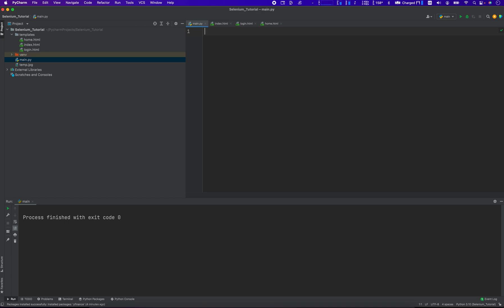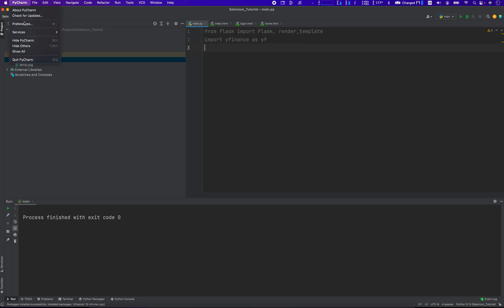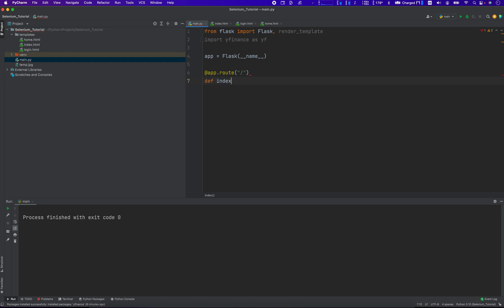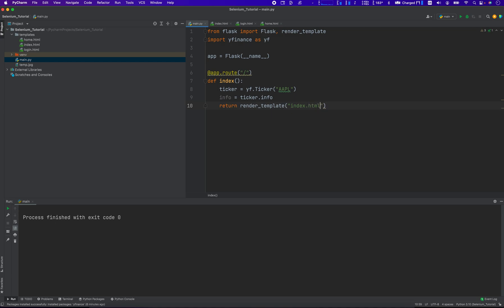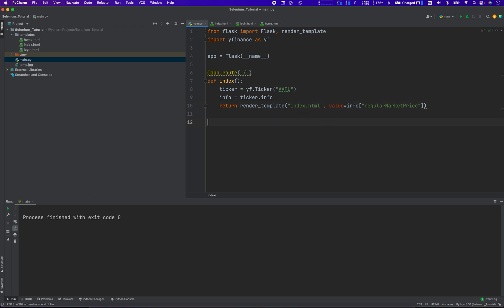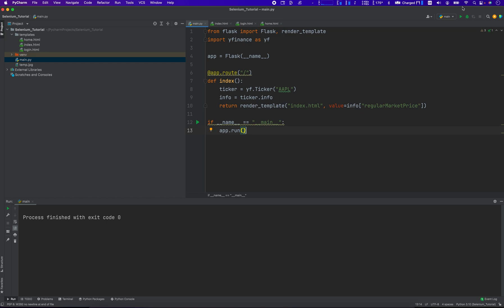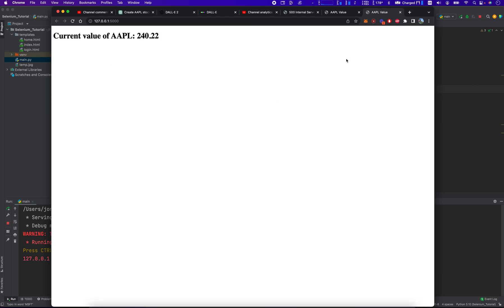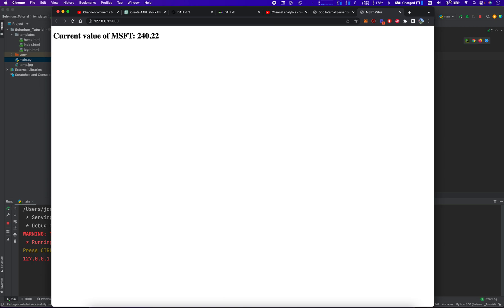Using Flask and Yfinance to create a simple web application that displace stock prices.